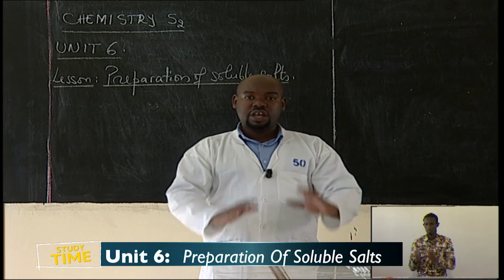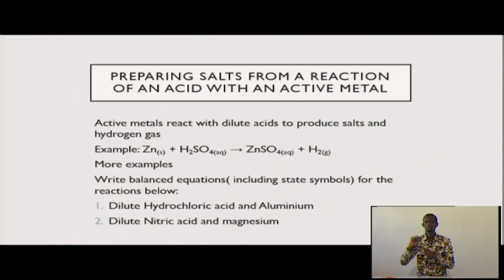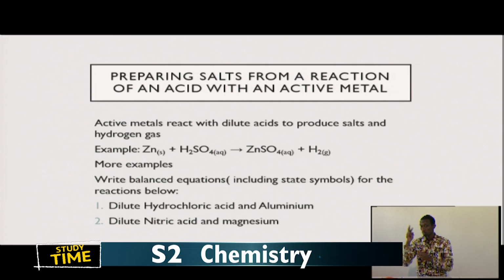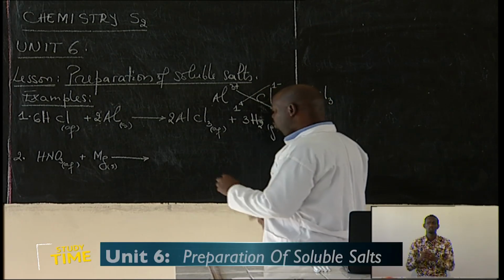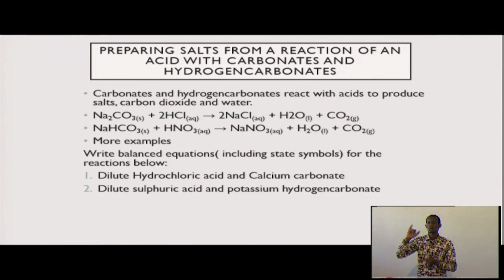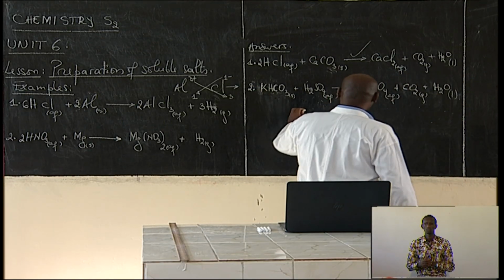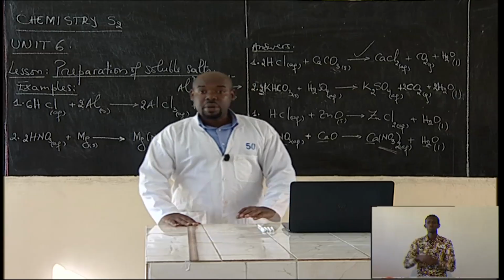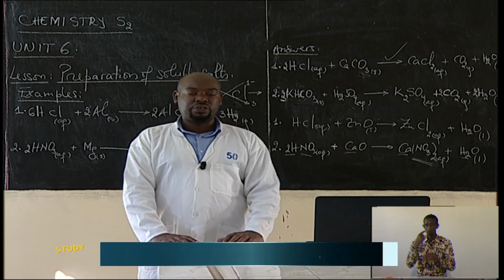Chemstry S 2 UNIT 6,L6 Preparation Of Soluble Salts